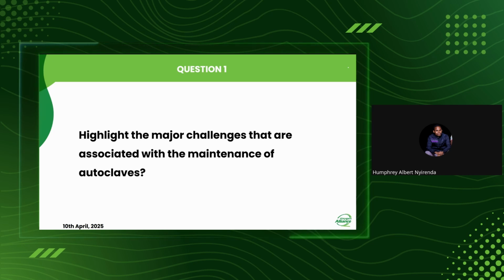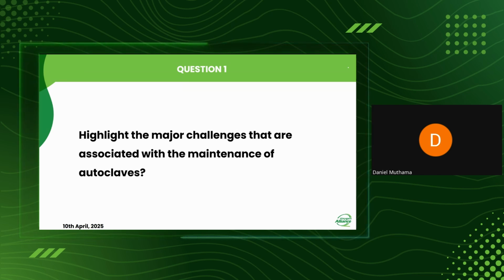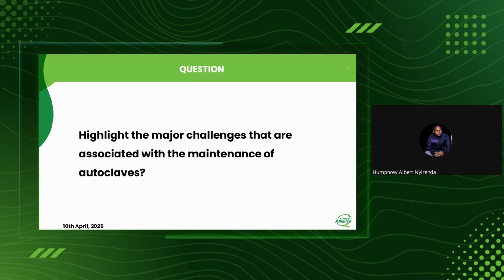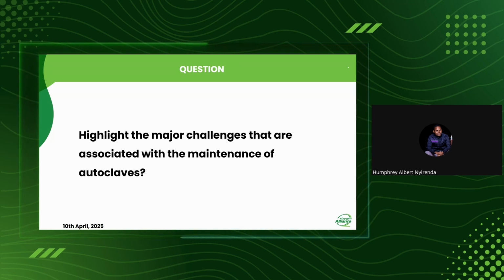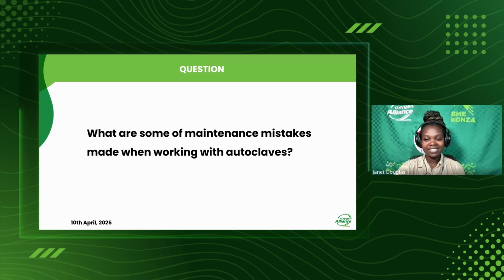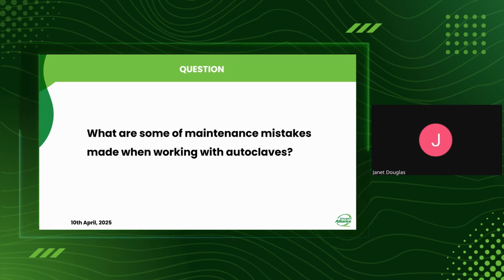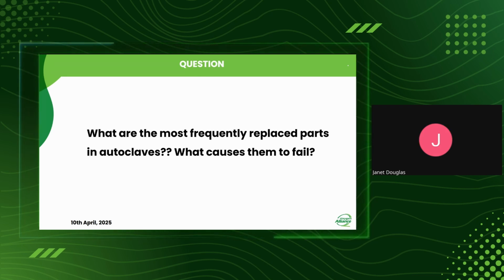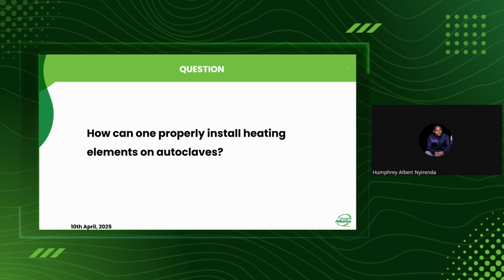Sterilization Equipment - Panel Discussion and Q&A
In this closing session of our Q1 2025 Sterilization Webinar Series, we brought together the voices behind each of the earlier webinars for a rich and thoughtful Q&A. Drawing from live questions and topics that surfaced across the series, our hosts—alongside experienced biomedical engineers—shared valuable insights, lessons learned, and practical knowledge from the field.